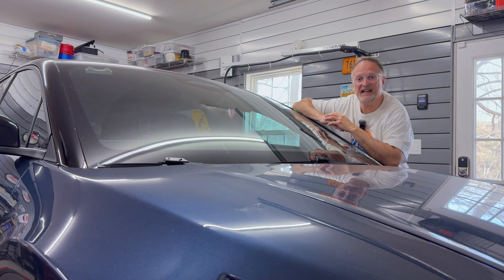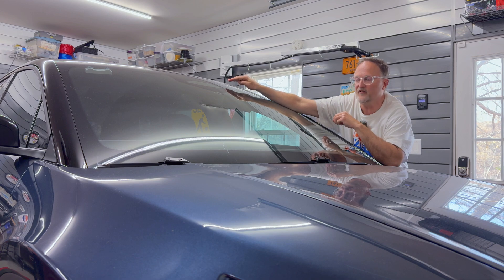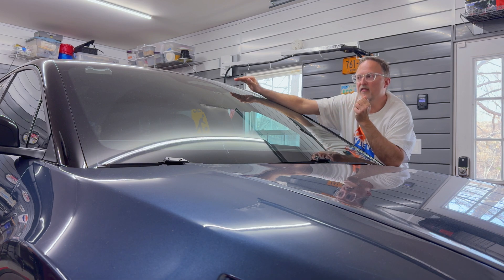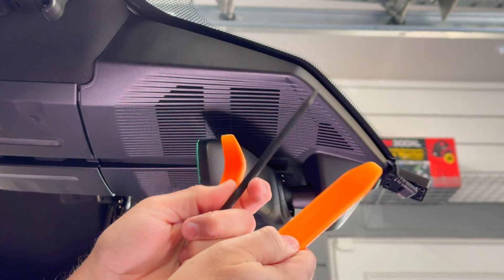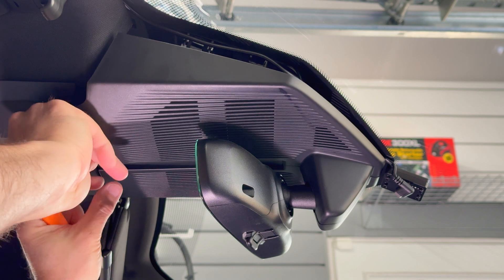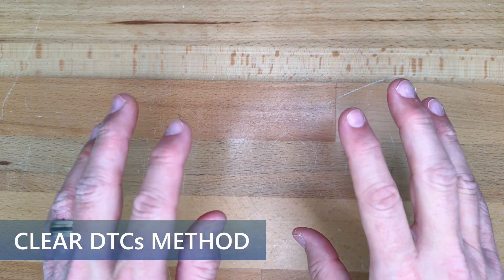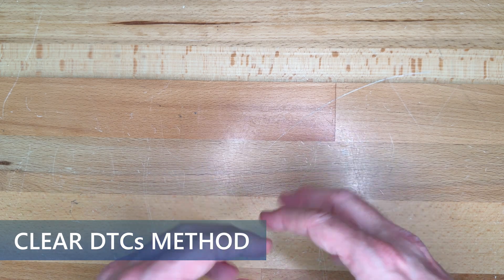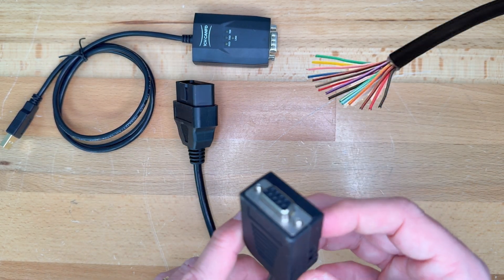Fisker Ocean - ADAS Fan Fix Part 2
The ADAS fan has recently started running continuously in my Ocean.  Part one showed how to remove the fuse for a possible fix. This video will show how to remove the fan wire and also how to clear the DTCs to silence it.  Special thanks to Chad Sturgill for instructions on how to clear the DTCs. Also thanks to Sailesh Kyanam for the PDF instructions.

► TIMESTAMPS
0:00 Intro
1:10 Fan Wire Method
2:01 Remove Trim Piece
3:40 Disconnect/Reconnect Fan Wire
4:28 Replace Trim
5:33 Clear DTCs Method
5:44 Parts Needed for
6:46 Wiring
8:05 Software
9:31 Attach to Laptop & Car
10:12 Clear The DTCs
12:02 Conclusion

► INSTRUCTIONS/LINKS
1. Purchase PCAN tool
(Paid Link *)

2. Purchase this OBDII cable
(Paid Link *)

and DB9 RS232 Breakout Connector
(Paid Link *)

3. Attach the OBDII cable wires to the DB9 adapter.

Hook up wires from the ODBII cable to the DB9 breakout connector.
green/white wire from port 14 (OBDII) to port 2 (DB9)
green wire from port 6 (OBDII) to port 7 (DB9)

v v
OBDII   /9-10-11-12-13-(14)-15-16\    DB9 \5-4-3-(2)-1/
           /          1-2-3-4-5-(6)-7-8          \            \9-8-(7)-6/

A multimeter helps verify connectivity. Attach combination OBDII/DB9 to PCAN tool.

4. Download and install Peak PCAN Driver and View tool on your Windows PC.

5. Hook the USB cable to your PC USB port. The PC should automatically recognize it and load the required drivers.

6. Sit in driver's seat of Ocean with your PC on the taco tray and bring the car to Ready state. Then, hook the OBDII side of the PCAN adapter assembly to the vehicles OBDII port (located to the left below and under the steering wheel)

7. Open PCAN View tool, enter ID as 7DF and Data as 0414FFFFFFCCCCCC (as follows) and click OK, then “Space” bar to send.  After you hit space, it should reset all DTCs in the car if they can be cleared, including the one that causes the noisy fan.

99%